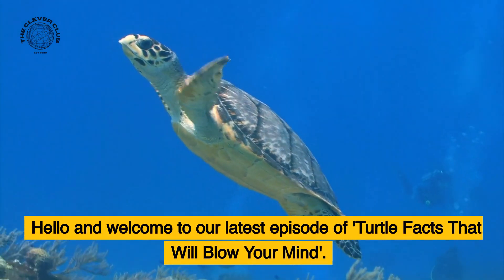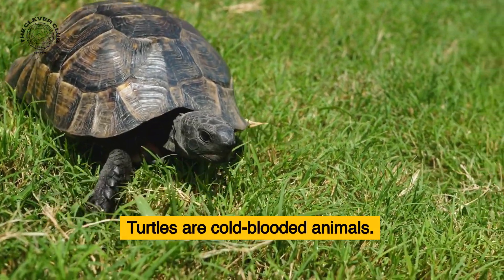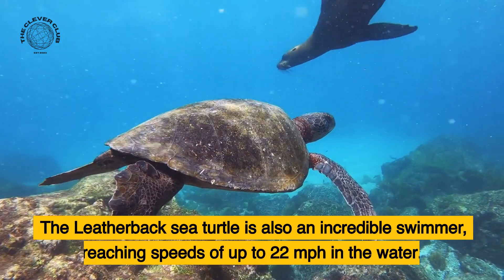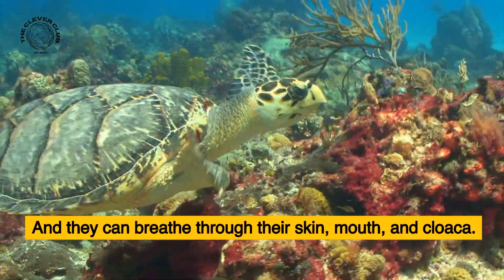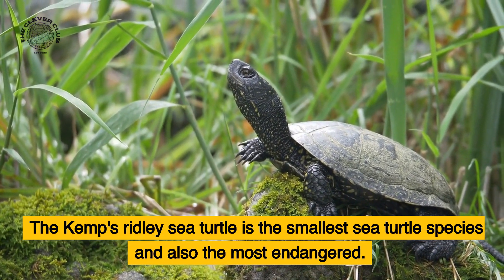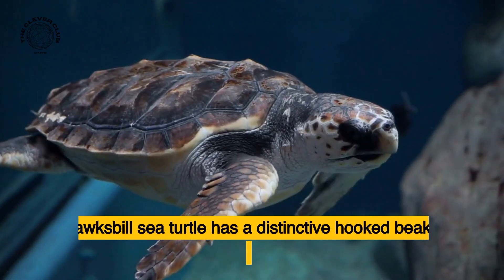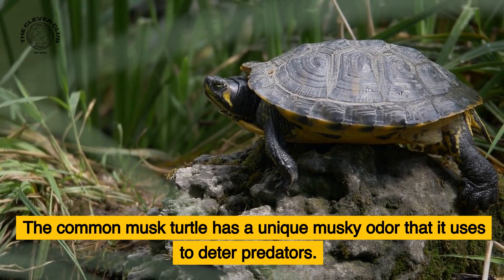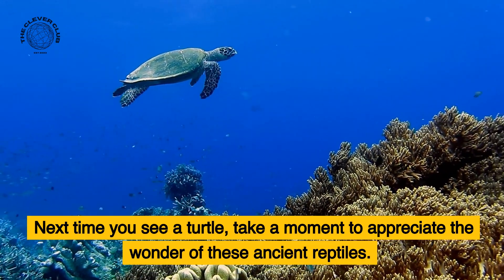Turtle Facts That Will Blow Your Mind: Discover the Amazing World of These Ancient Reptiles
Discover the incredible world of turtles in our latest episode of 'Turtle Facts That Will Blow Your Mind'. With over 300 species, each with their unique characteristics, there's no shortage of amazing facts to uncover. From the Leatherback sea turtle, the largest turtle species, to the pig-nosed turtle with a pig-like snout, each species is incredible.

If you enjoyed this video , check out our video on - Parrot Facts That Will Blow Your Mind :